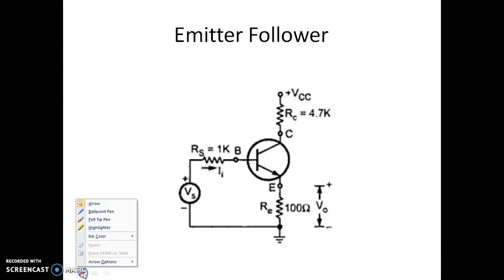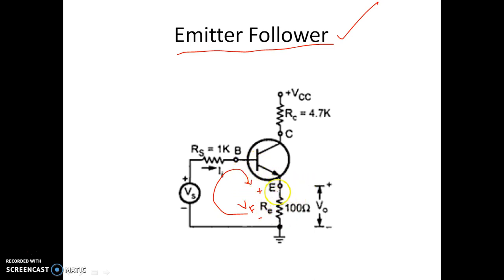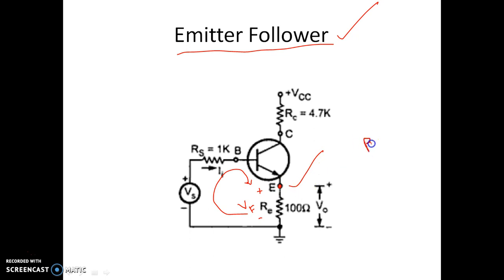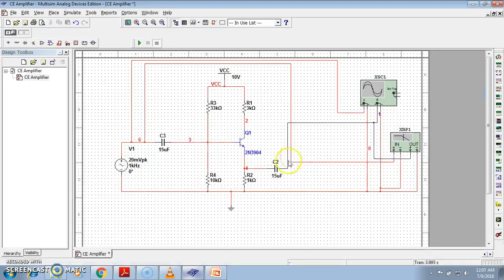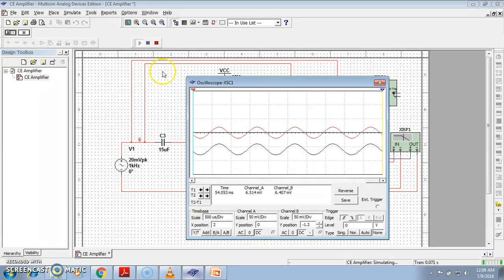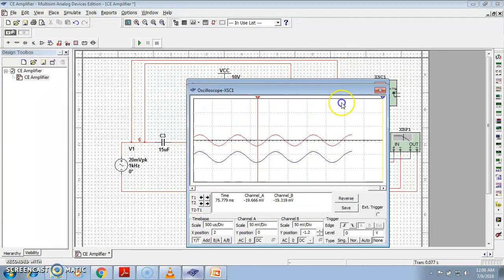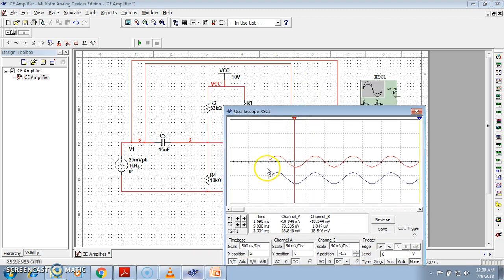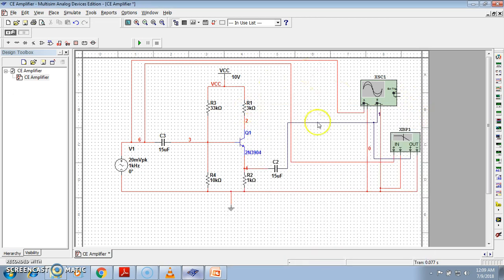Multisim Simulation of Common Collector Amplifier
A common collector amplifier is one of three basic single-stage bipolar-junction-transistor (BJT) amplifier topologies, typically used as a voltage buffer. In this circuit the base terminal of the transistor serves as the input, the emitter is the output, and the collector is common to both, hence the name. The common collector amplifier is also called the emitter follower amplifier because the output voltage signal at the emitter is approximately equal to the voltage signal input on the base. The amplifier's voltage gain is always less than unity, but it has a large current gain and is normally used to match a high-impedance source to a low-impedance load: the amplifier has large input impedance and small output impedance.
The overall gain of the CC Amplifier is unity. For the derivatiin you can check the video: